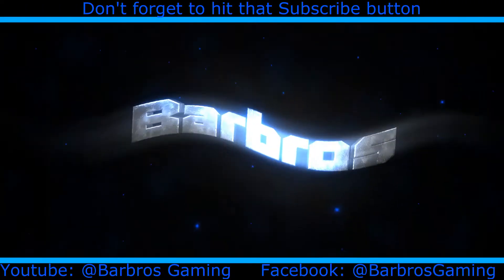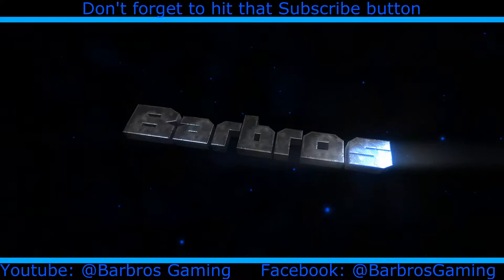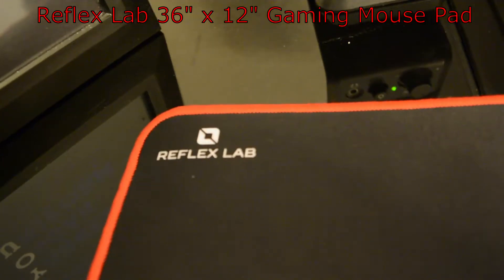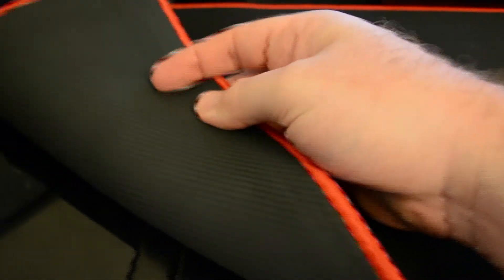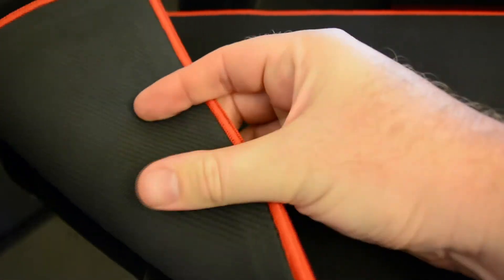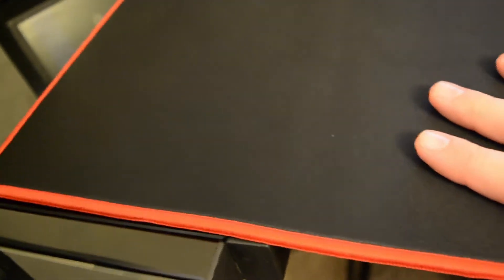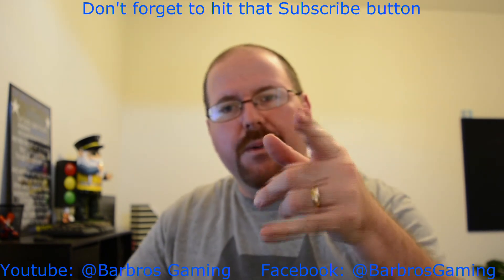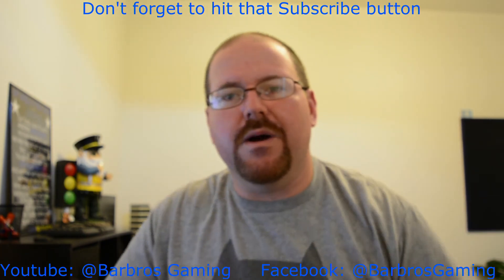Reflex Lab XL Gaming Mousepad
Reflex Lab XL Gaming Mouse. 36 inch by 12 inch gaming mousepad. Links to products down below.